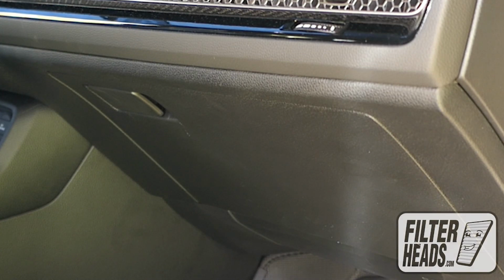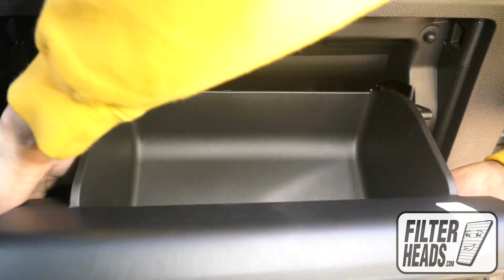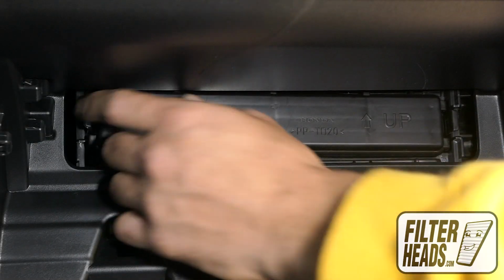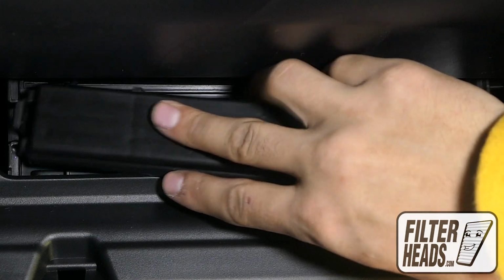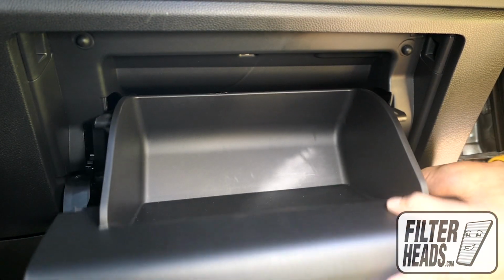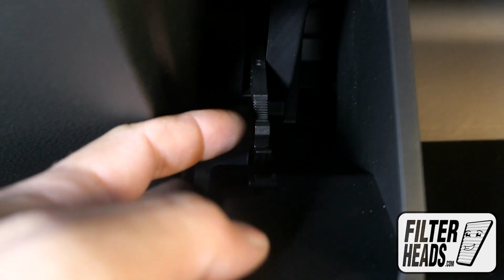How to Replace Cabin Air Filter 2022 Honda Civic | AQ1182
This particular filter's arrows do not indicate the airflow direction, they simply indicate the orientation it should be installed.

The model shown in this video is a 2022 Honda Civic, but installation is similar on other models

This filter fits:
Acura MDX 2022
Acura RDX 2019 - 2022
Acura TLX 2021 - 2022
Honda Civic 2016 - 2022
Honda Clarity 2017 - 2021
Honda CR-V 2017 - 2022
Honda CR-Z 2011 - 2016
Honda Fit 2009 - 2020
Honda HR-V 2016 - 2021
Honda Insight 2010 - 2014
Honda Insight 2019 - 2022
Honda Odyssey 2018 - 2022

Timestamps:
00:00 - Intro
00:19 - Open the glovebox
00:27 - Remove the damper arm
00:33 - Release the stops
00:41 - Remove the housing door
00:47 - Remove the old filter
00:52 - Install the new filter
00:59 - Reinstall the housing door
01:05 - Reengage the stops
01:12 - Install the damper arm
01:19 - Close the glovebox
01:21 - Wrap-up